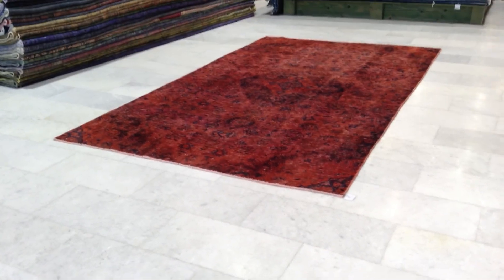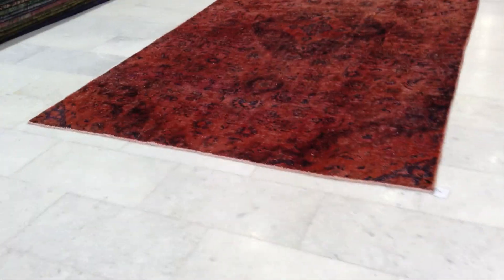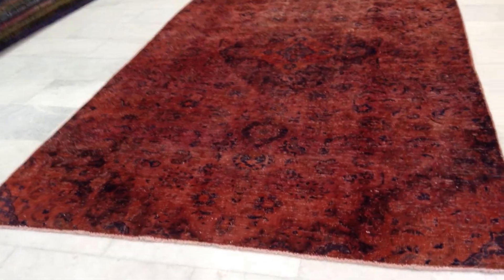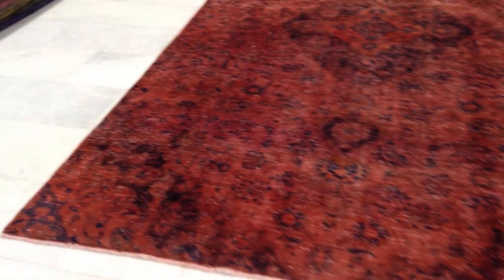Vintage Teppiche 4370